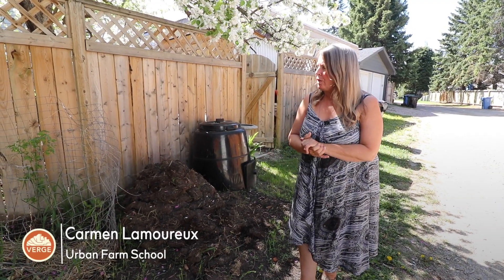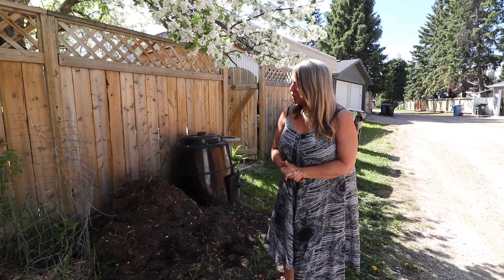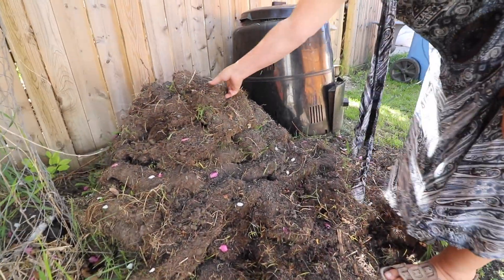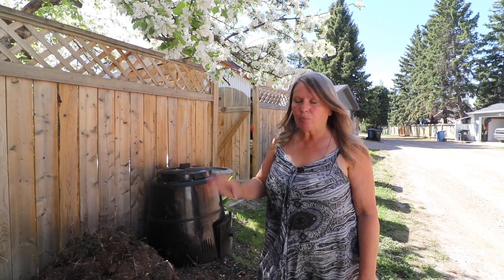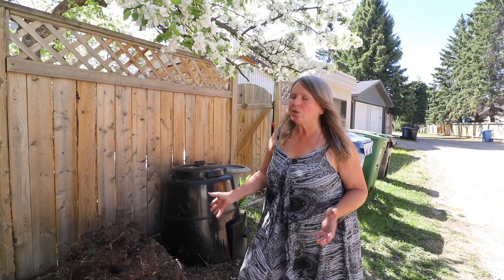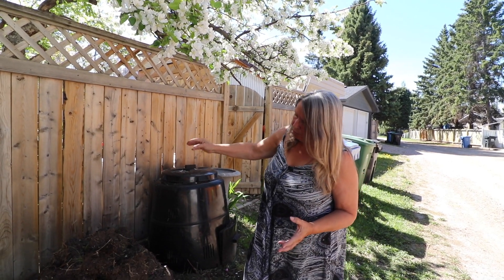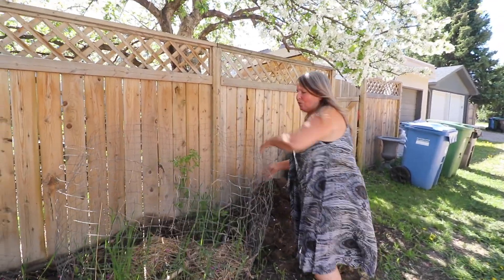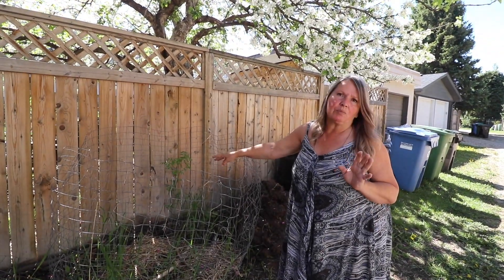Turn sod into soil with this simple method | Composting with Carmen Lamoureux of Urban Farm School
Join us for another FREE Online Permaculture Summit 🤗

So, you've just ripped up your front lawn to plant a food forest (Hell yeah!)... But now you're probably thinking, "Verge, what should I do with all my sod??"

Well, our PDC instructor Carmen Lamoureux creates a passive ‘sod compost pile’ that turns into soil which she later uses in the garden! Check out this video to learn more, and check out some of her other videos on our channel for awesome gardening tips and tricks!

Carmen is a master gardener of 30+ years, one of the main instructors for our annual Online Permaculture Design Courses, and the owner and founder of Urban Farm School in Calgary, Alberta.

--- EDUCATION ---

--- BOOKS ---